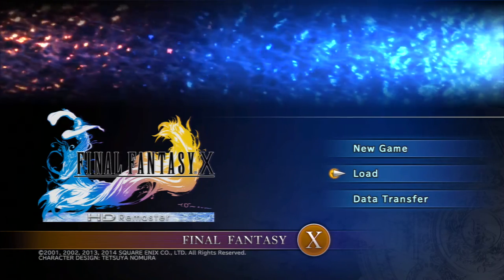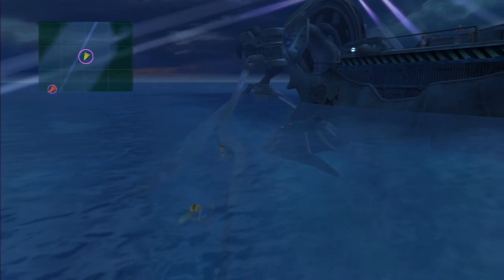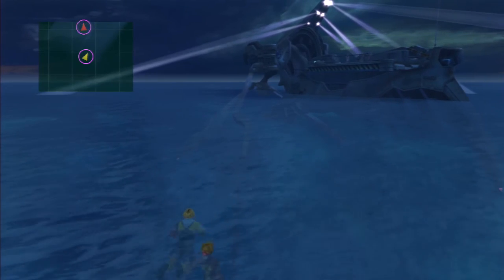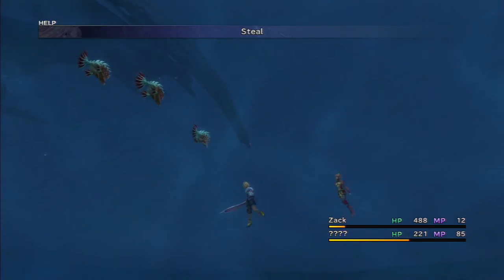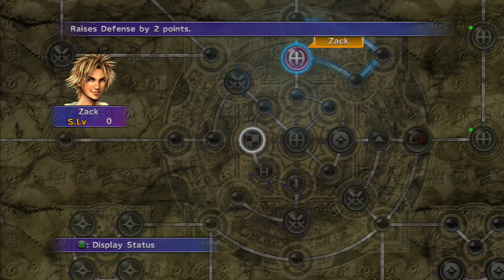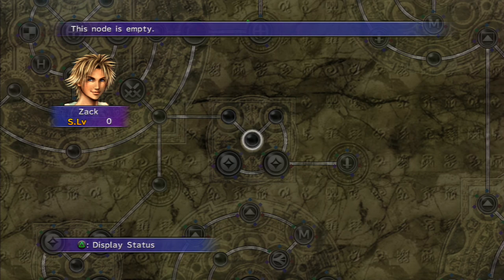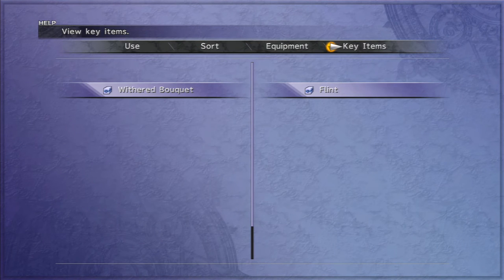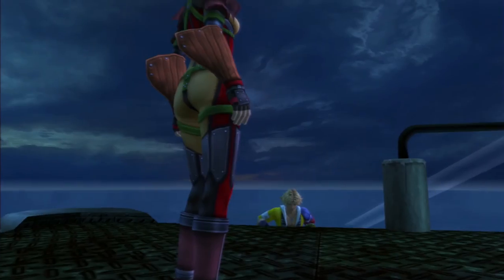Final Fantasy X HD Remaster! Elgato Quality Test #2!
Another quick quality test for you guys, this time with the HD Remaster of Final Fantasy X. This will for sure be the version I LP when I eventually get to it.

I noticed in the last test video there was a small outline of black space around the video, which I assume is just a byproduct of recording. It's not at all a big deal, just something I happened to notice.